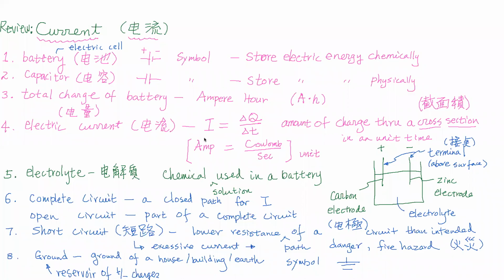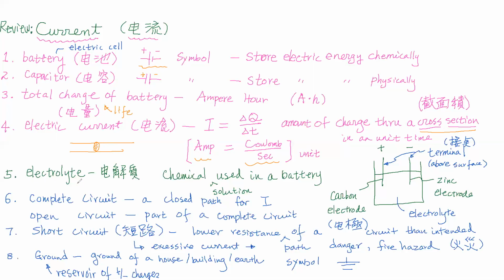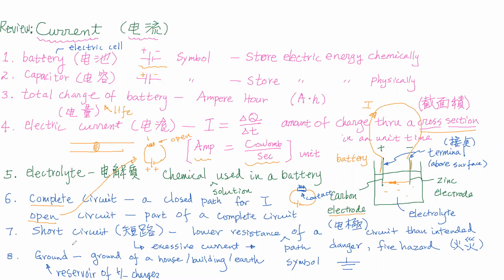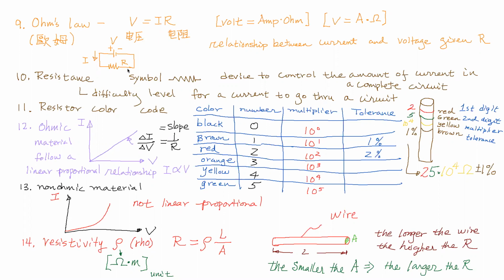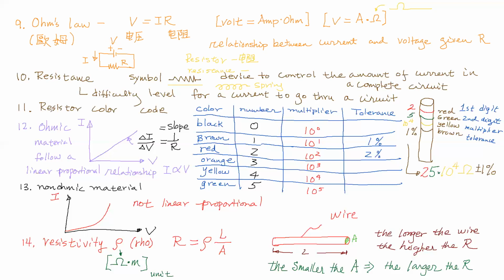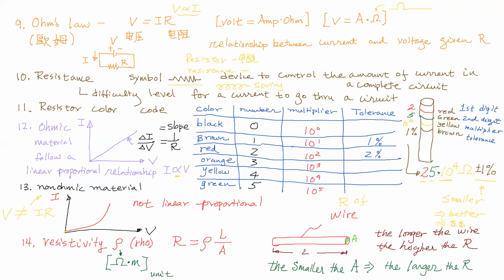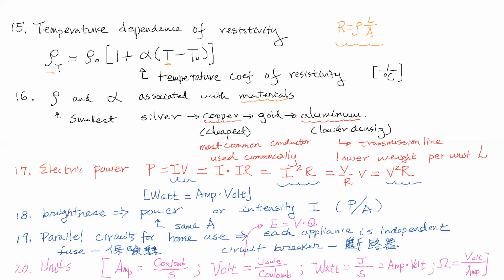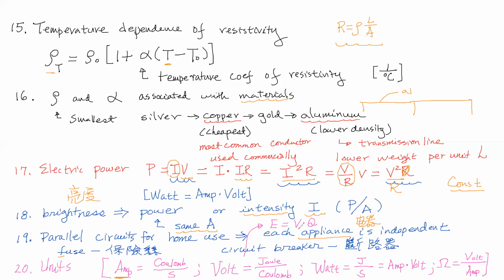Electric current review 中文名詞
電流複習